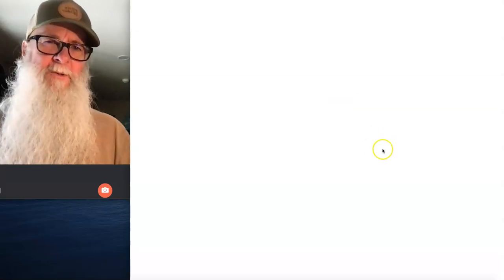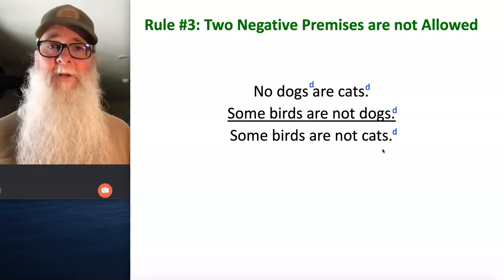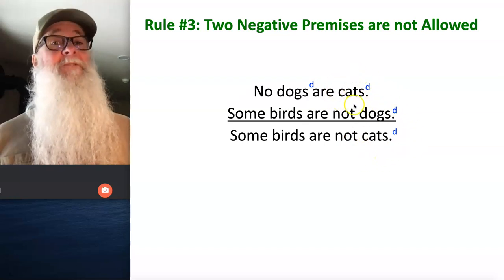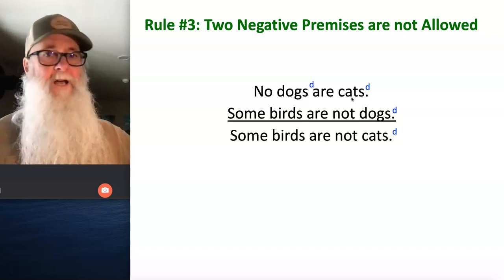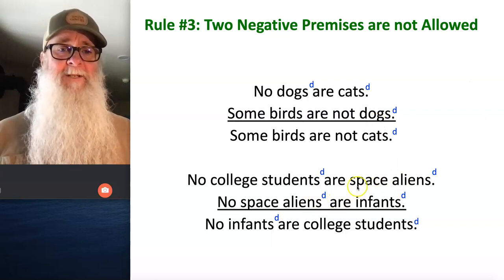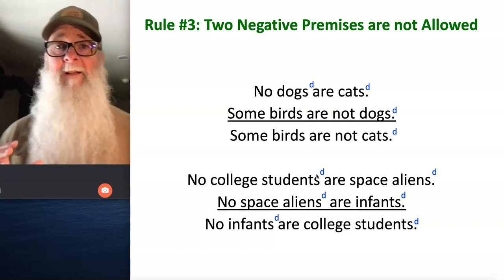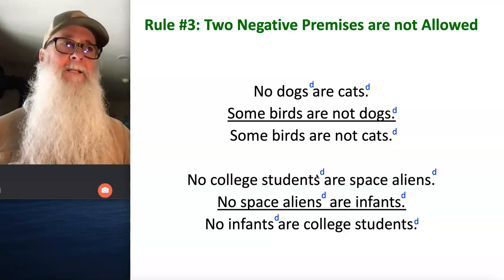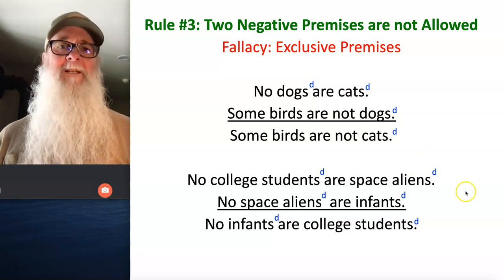Rule #3: Two Negative Premises are not Allowed